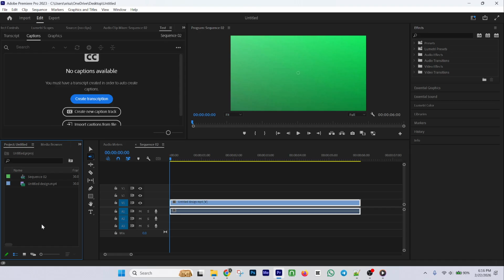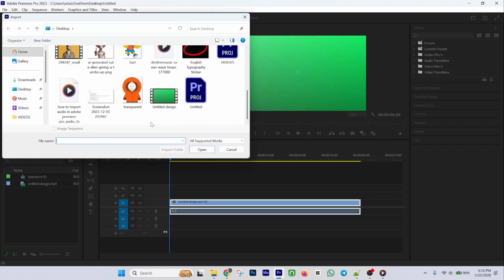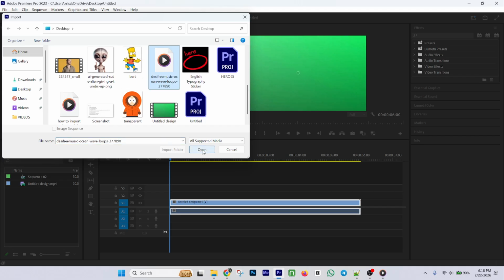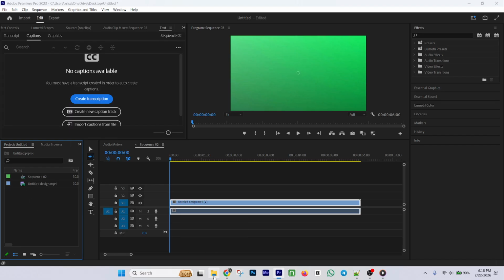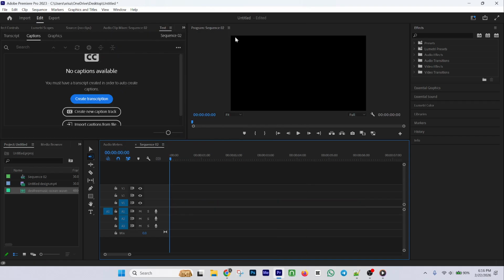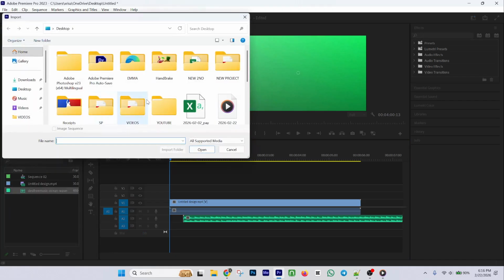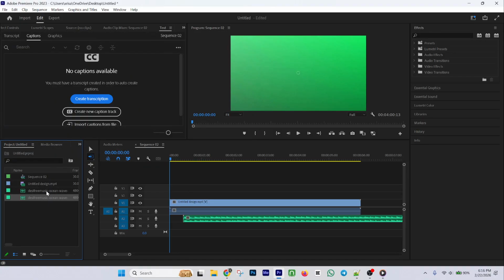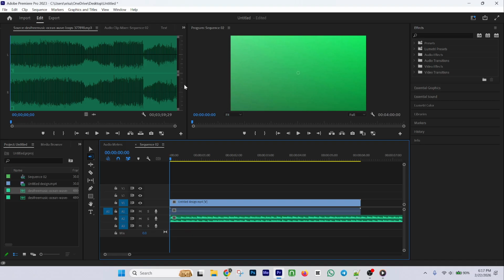How to Import Audio in Adobe Premiere Pro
In today's video i'm going to show you how to import audio in adobe premiere pro, easy and simple tutorial to follow.